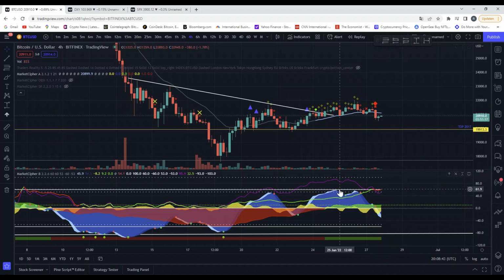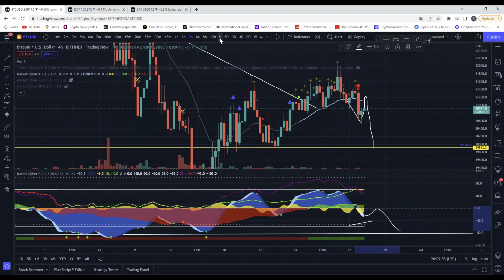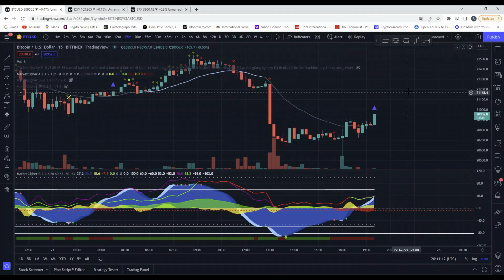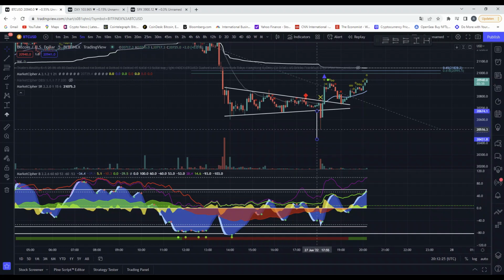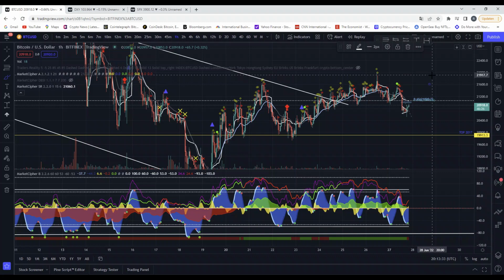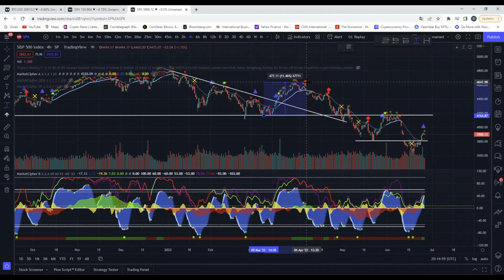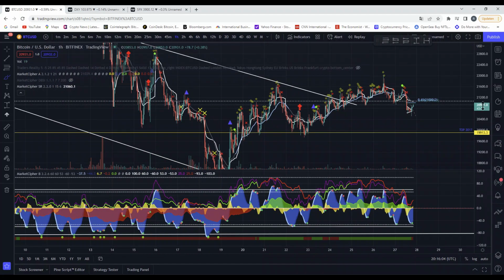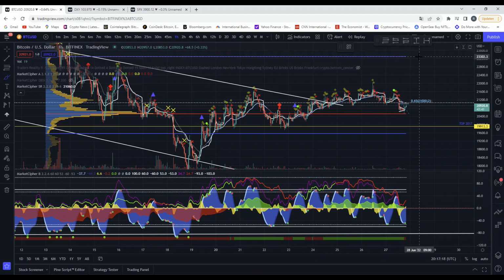THESE ARE MY NEW TRADES!!